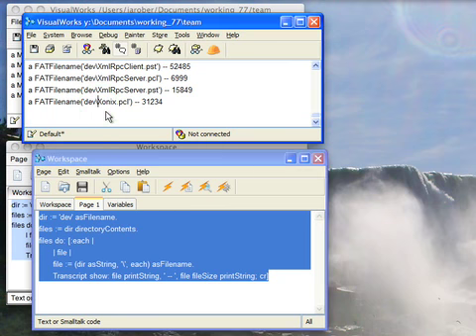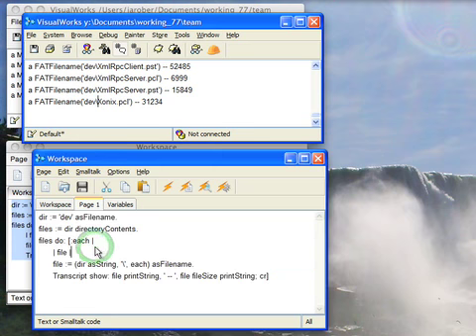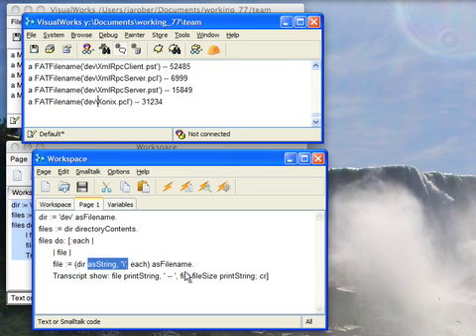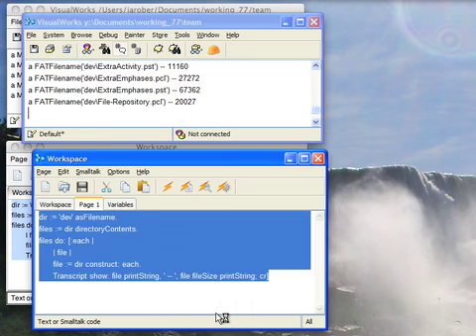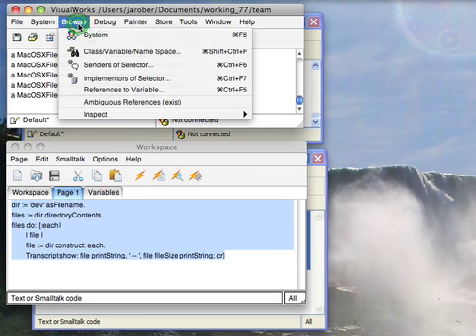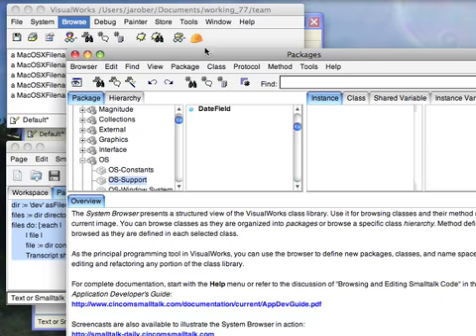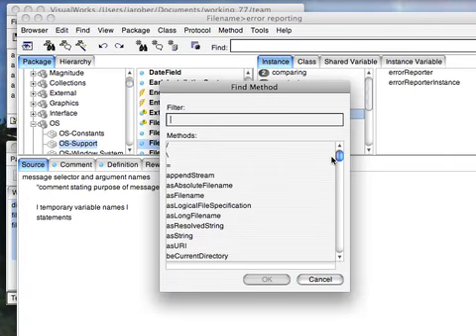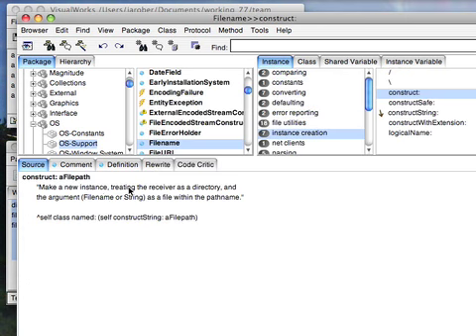Tutorial: VisualWorks Core Libraries - Platform Neutral File Handling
A look at platform neutral file handling in Smalltalk.